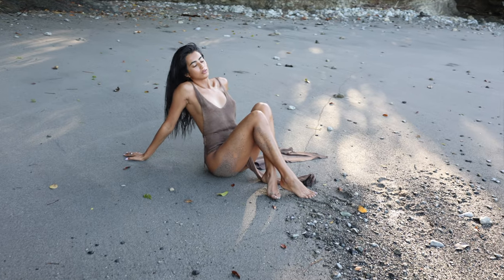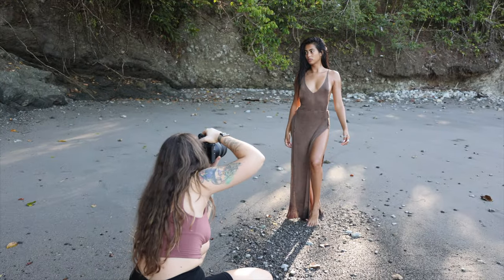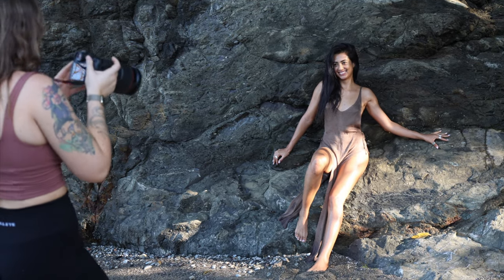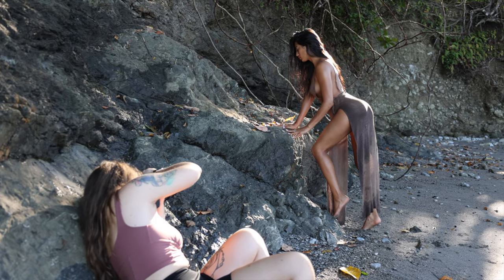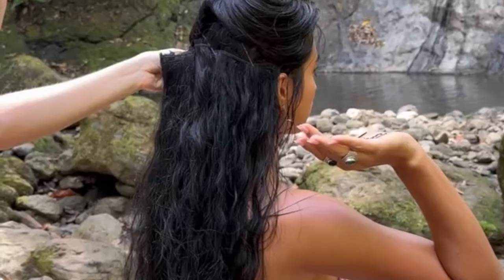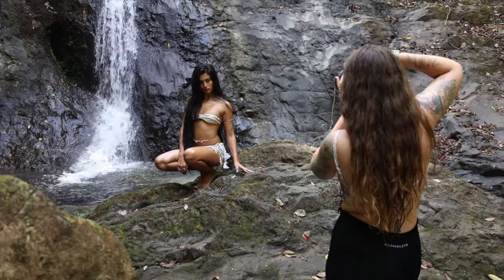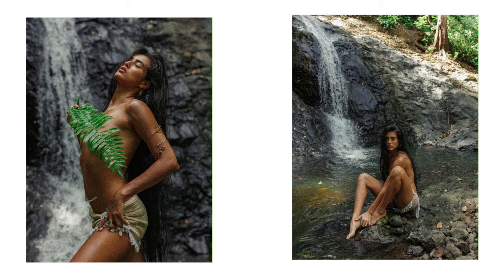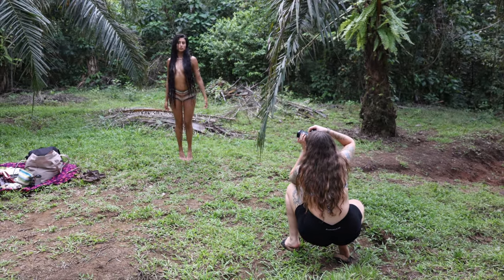Natural Light Waterfall + Jungle Photoshoot in Costa Rica, Behind the scenes